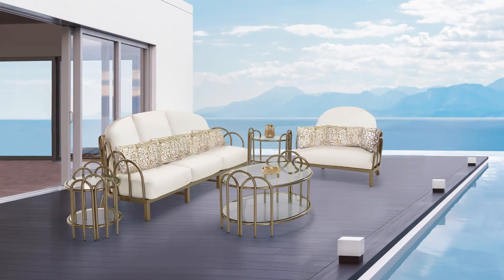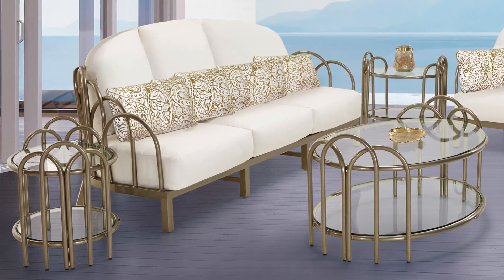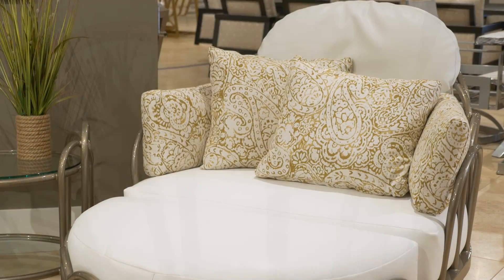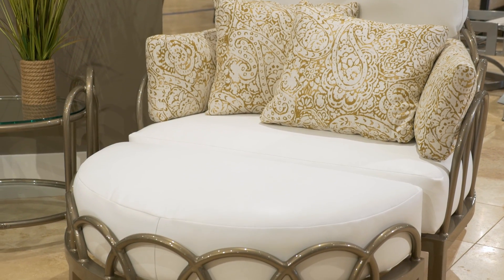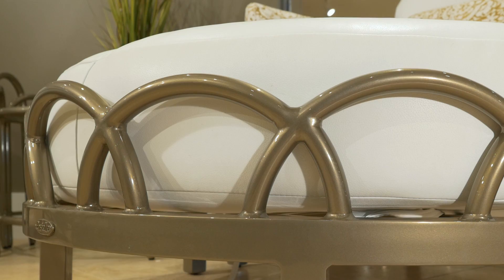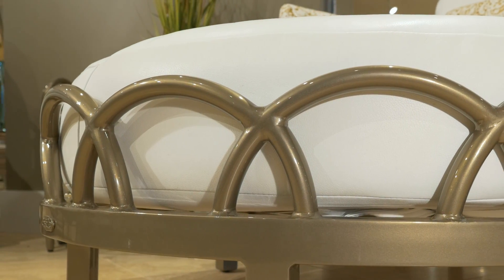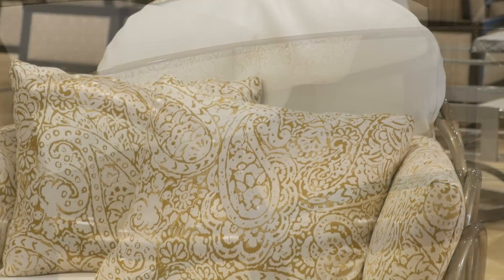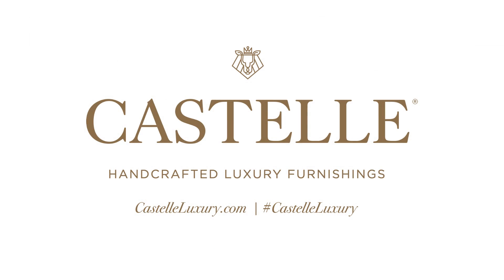2017 Castelle Argento Collection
ARGENTO
With avant garde appeal, the CASTELLE ARGENTO Collection is a guaranteed showstopper.  Aluminum is formed into a looping open-work design encircling this outdoor work of art. CASTELLE'S ARGENTO's whimsical, yet sturdy, design delivers seating with flair.  Robust seat cushions and oversized decorative pillows add to the fresh appeal of the collection.